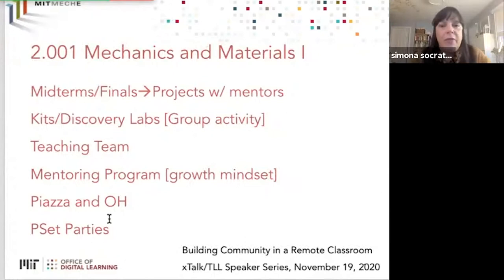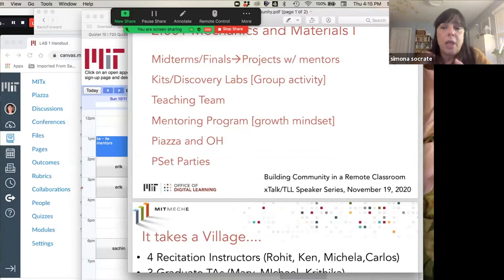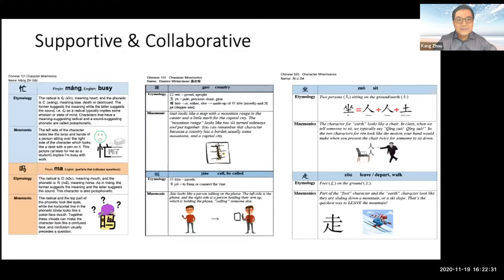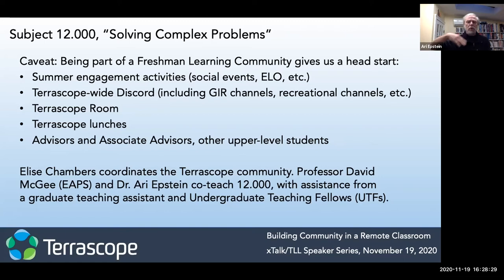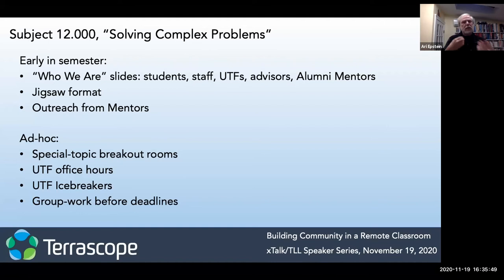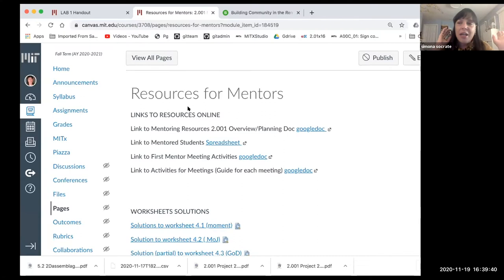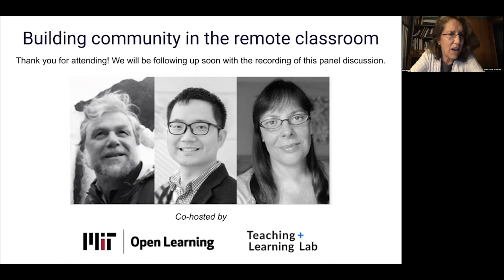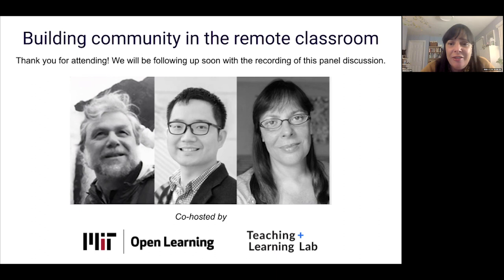Building Community in the Classroom (cohosted xTalk/TLL Speaker Series)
Student learning and well-being are supported by the presence of a cohesive classroom community, both in face-to-face learning and remote learning.

On Nov 19, 2020, Open Learning and TLL cohosted this xTalk panel discussion, where MIT instructors shared their experience of building and maintaining community while teaching in a remote learning environment.

PANELISTS
Dr. Simona Socrate (2.001), Senior Lecturer, Mechanical Engineering
Dr. Ari Epstein (12.000 co-instructor), Associate Director and Lecturer, Terrascope
Mr. Kang Zhou (21G.109), Lecturer in Chinese, Global Languages